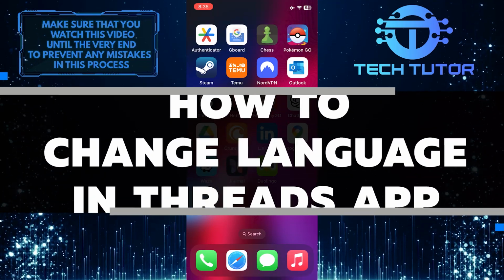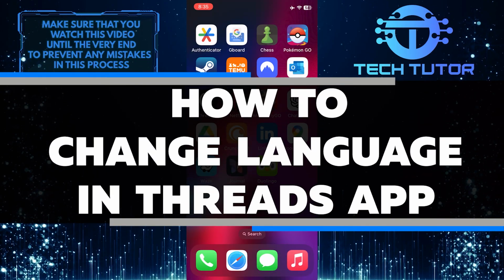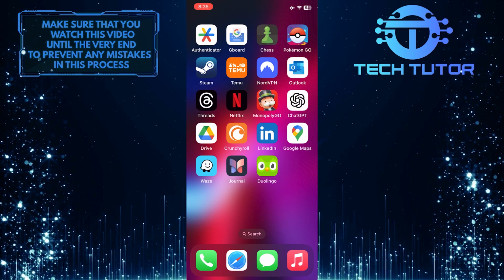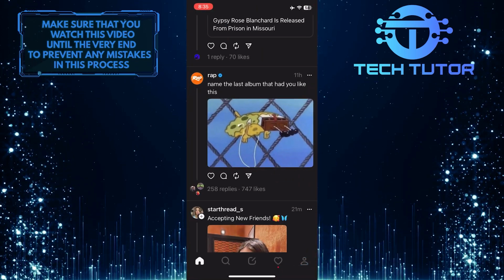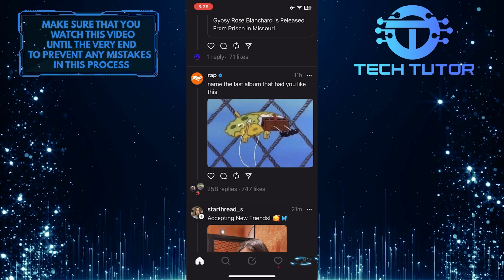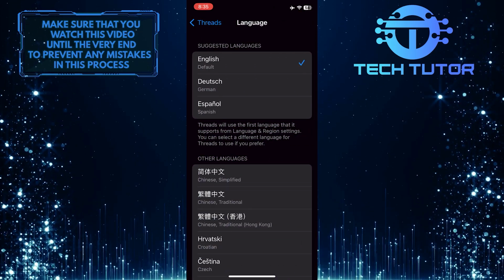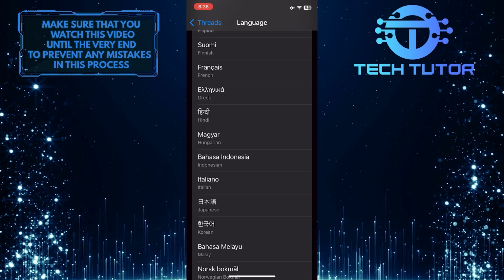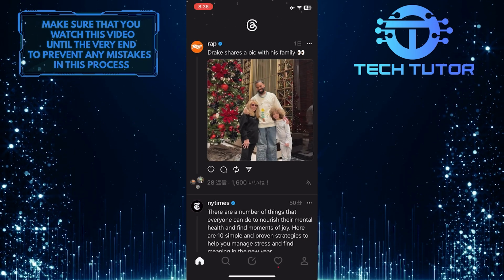How To Change Language In Threads App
In this short tutorial, we will show you how to change the language in the Threads app. Changing the language can help you use the app more comfortably if English is not your primary language.